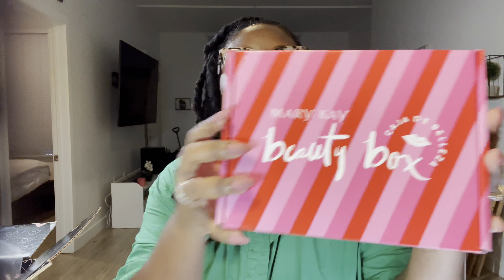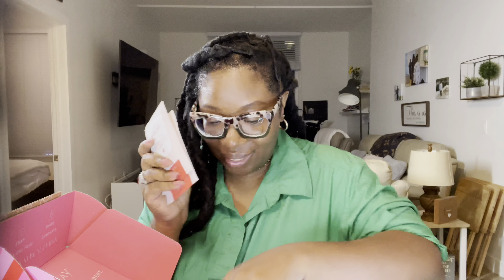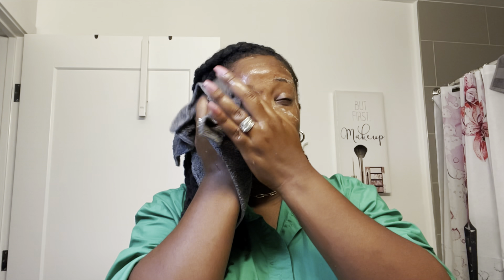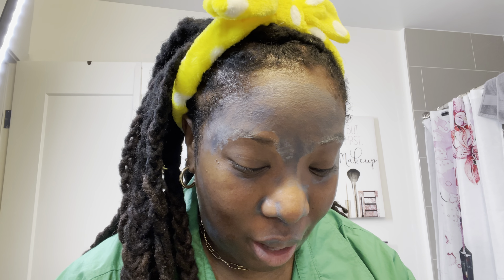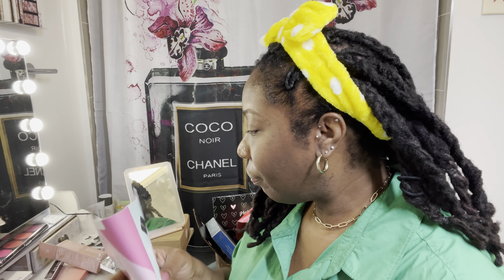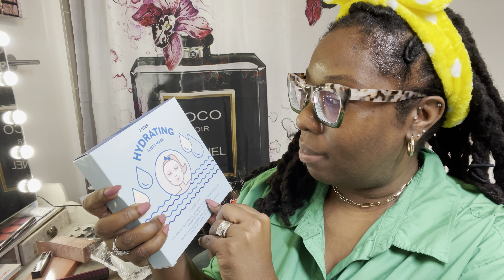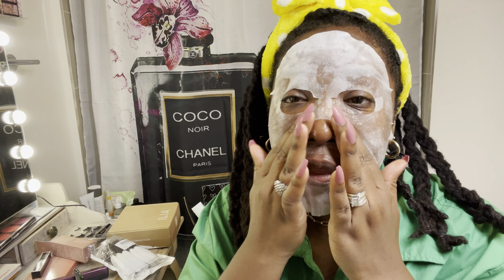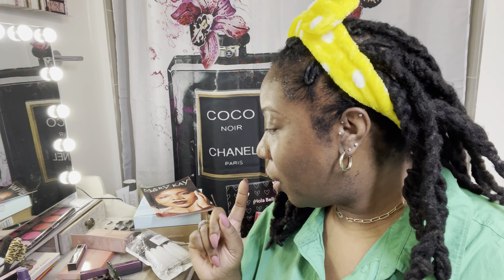Mary Kay review. Part 1. Skin Care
A review on Mary Kay Products

Mary Kay Products

Special edition 2 Step Hydrating sheet mask- $40.00

Hydrogel Eye Patches 30 Pk- $40

Clear proof Deep cleansing Charcoal Mask- $25

How to purchase these products

Part 2